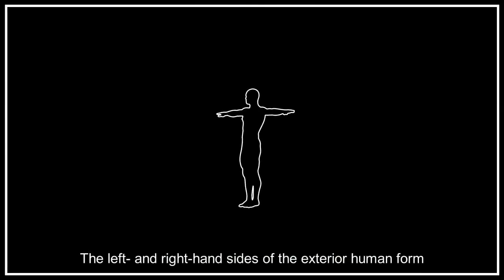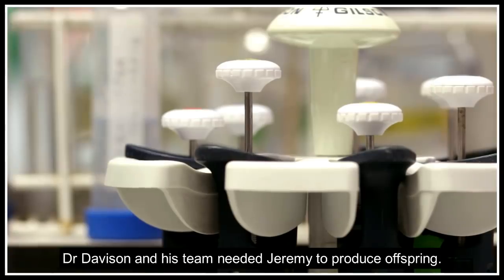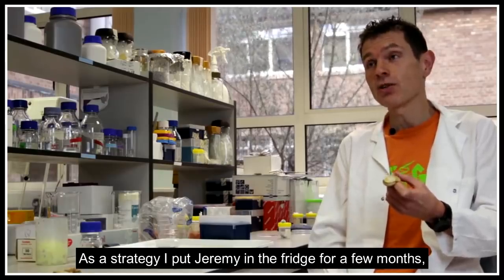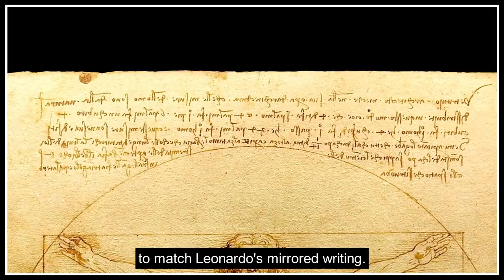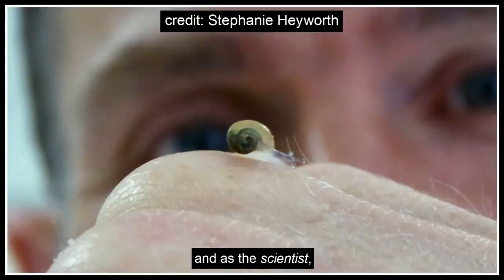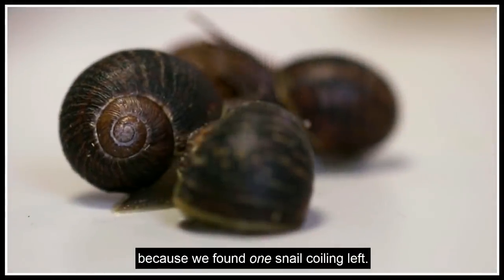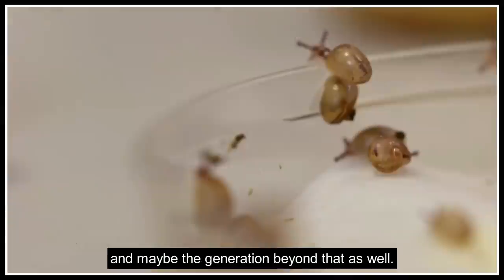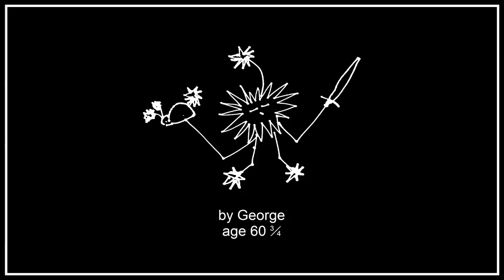Jeremy the Lefty Snail and Other Asymmetrical Animals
This is the fascinating story of Jeremy, the one-in-a-million snail whose shell coiled to the left rather than to the right.

Starring:
Dr Angus Davison
Produced by:
Dr Robert P Cameron and John Andrew Cameron

Filmed by:
Emily Munster

Edited by:
Dr Robert P Cameron

Narrated by:
Sophie Sanger

Runtime:
15 minutes
Filmed:
20th of February 2018

Released:
17th of December 2018